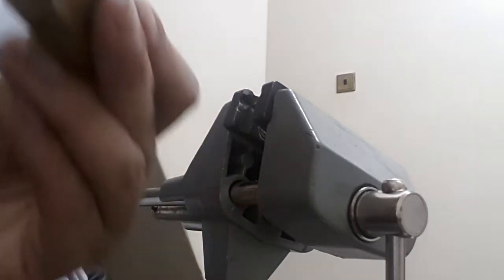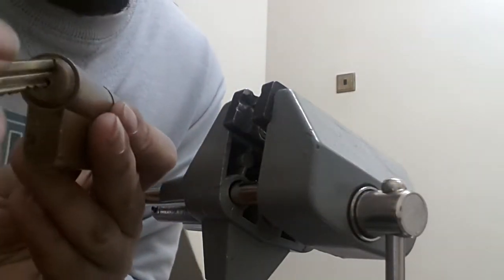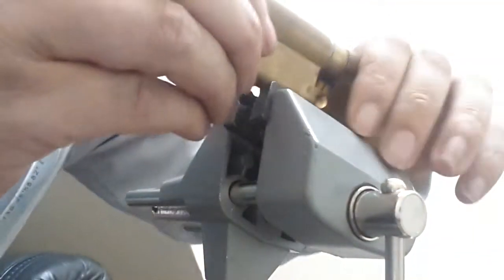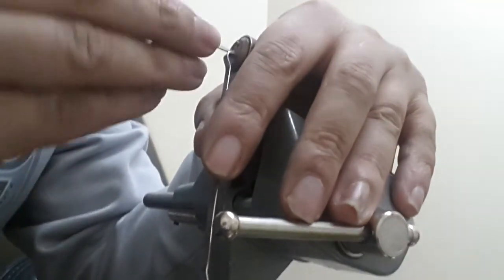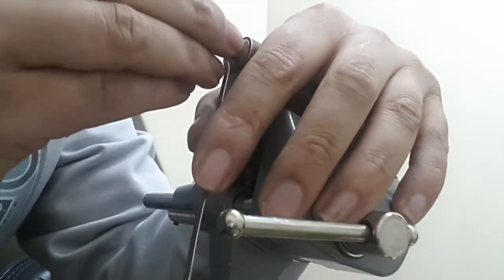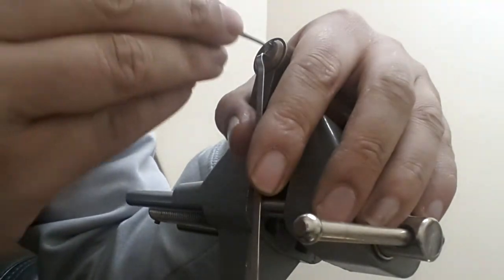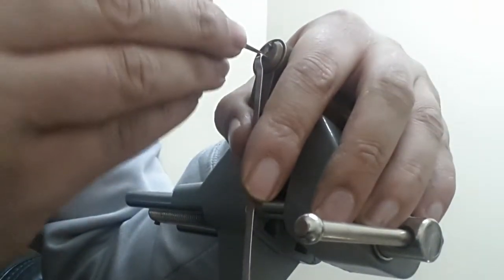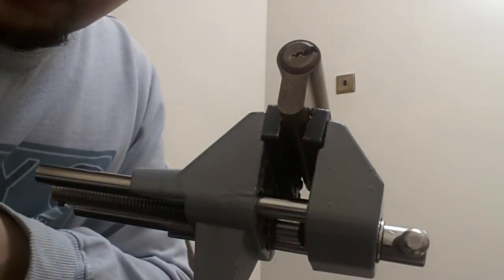J.j.80 S.P.P. EVVA DPS HIGH SECURITY EURO LOCK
This lock very tight keyway